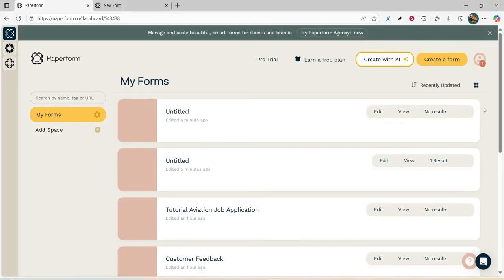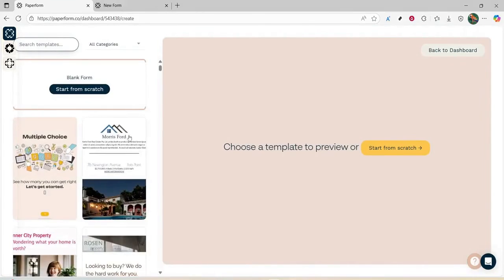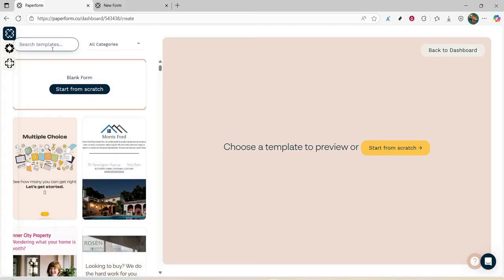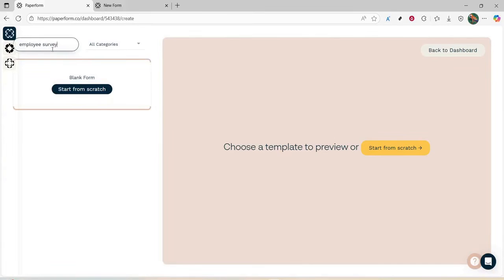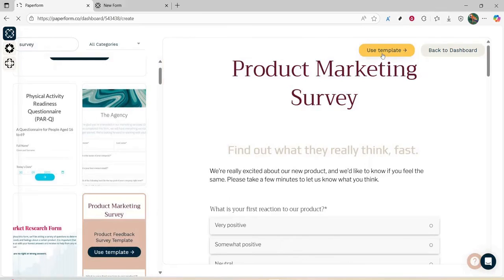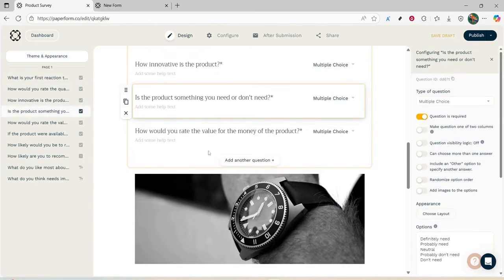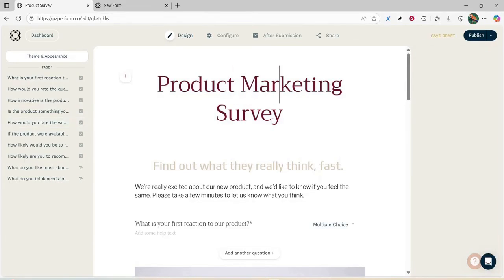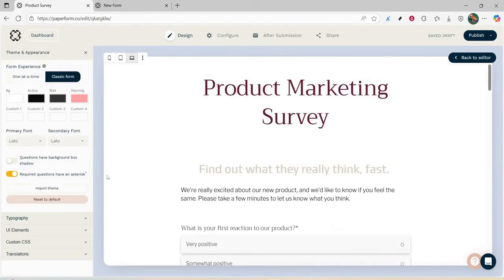How To Make Proper Survey Form For Questionere Paperform 2025 Step by Step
Learn how to create a professional, high-converting survey or questionnaire using Paperform — designed for researchers, marketers, course creators, and business owners. This step-by-step guide covers planning, building, styling, logic, and publishing your survey in 2025.

How to plan your questionnaire: goals, audience, and question types

How to build a survey in Paperform (fields, layouts, and best practices)

How to write clear, unbiased questions (scales, multiple choice, open-ended)

How to use conditional logic & branching for smarter flows

How to design and brand your form for trust and response rate

How to add confirmations, autoresponders, and integrations (Google Sheets, Zapier, email)

How to test, publish, and collect responses ethically (consent + privacy)

Well-built surveys get better response rates, cleaner data, and actionable insights. Using Paperform lets you create attractive, mobile-friendly questionnaires quickly — without coding.

📌 Perfect For

Market researchers & data collectors

Course creators & educators

Small business owners & product teams

Customer feedback & NPS surveys

Anyone who needs reliable, easy-to-analyze responses

Paperform (form builder)

Google Sheets or Airtable for storing responses

Zapier / Make for automations

Basic consent/privacy checklist (explained in video)

📣 Don’t Forget To:

💬 Comment your survey niche and I’ll suggest questions